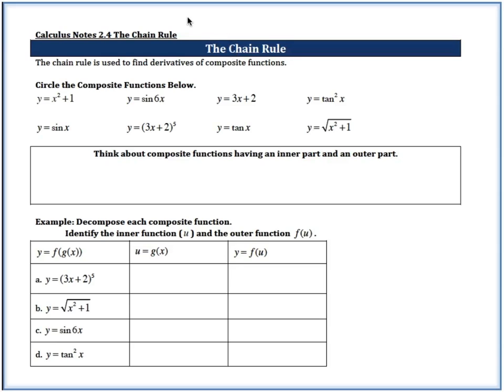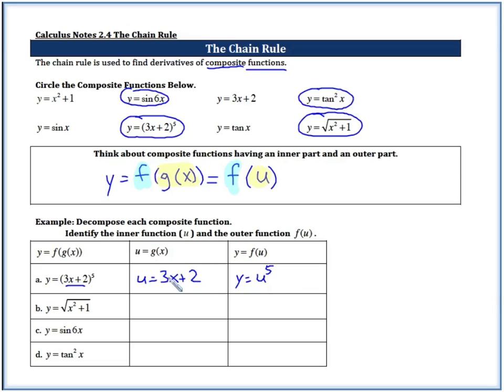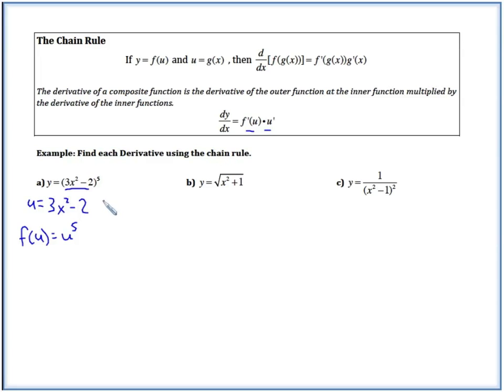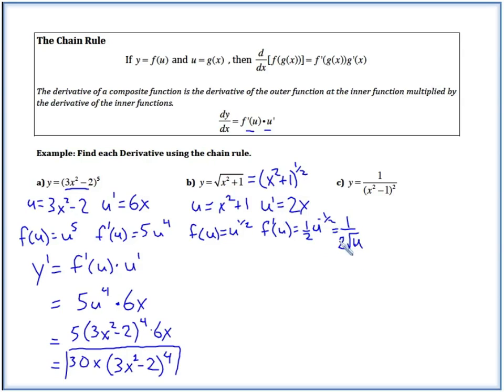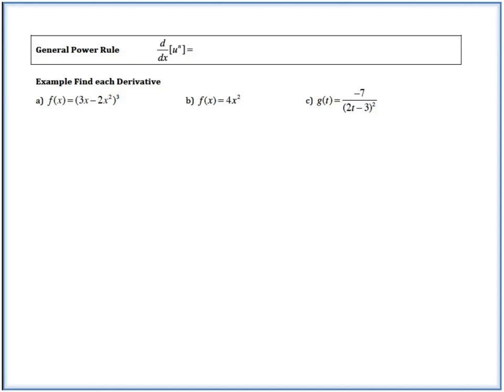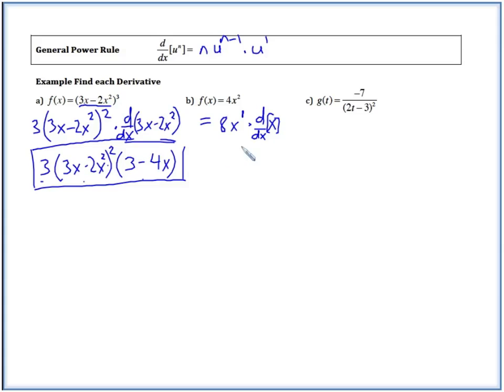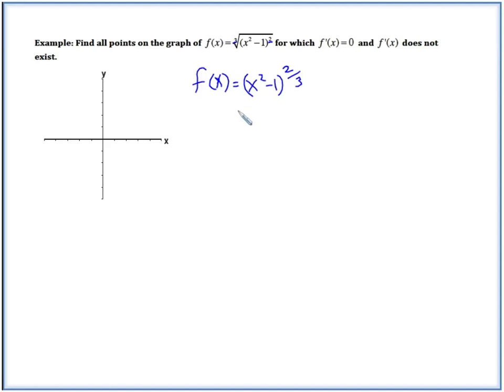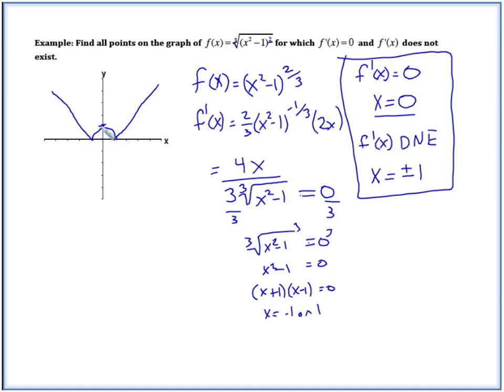Calc Lecture 2.4a The Chain Rule